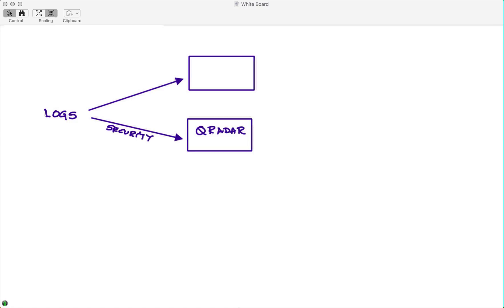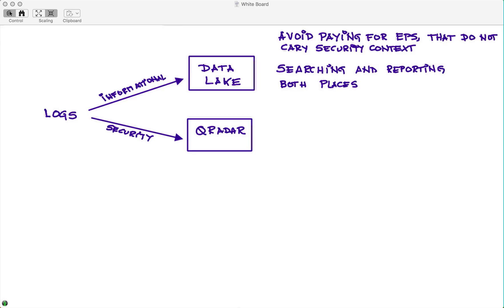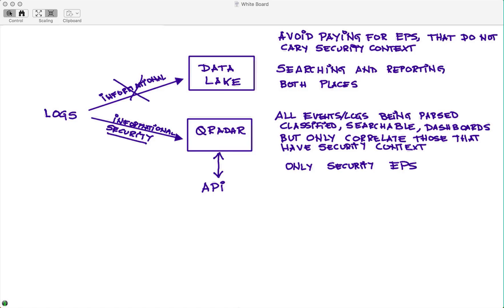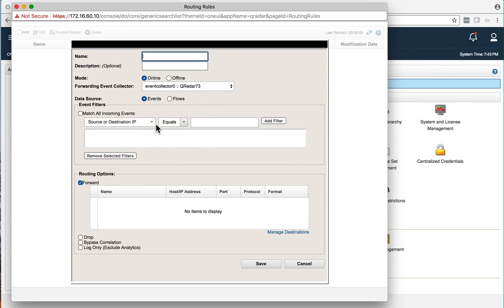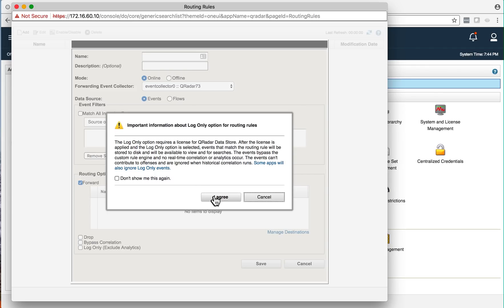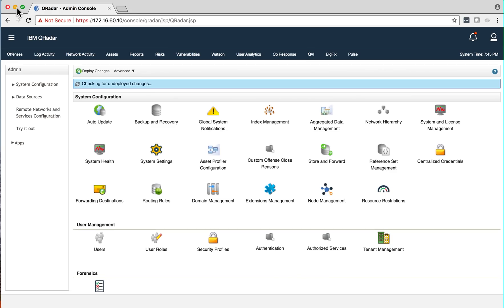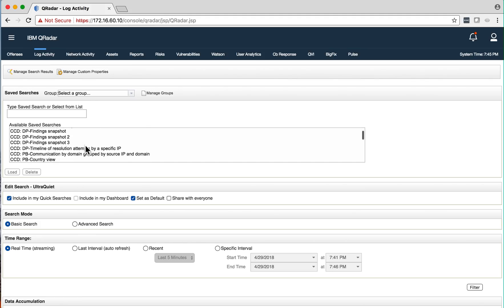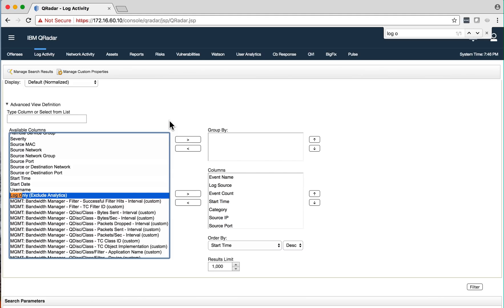QRadar Data Store